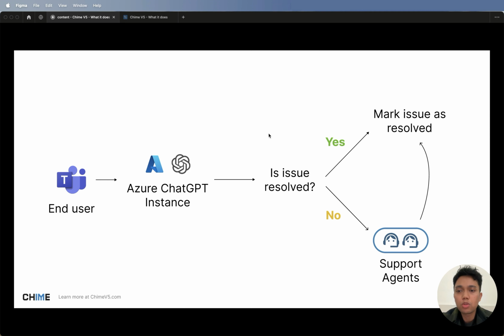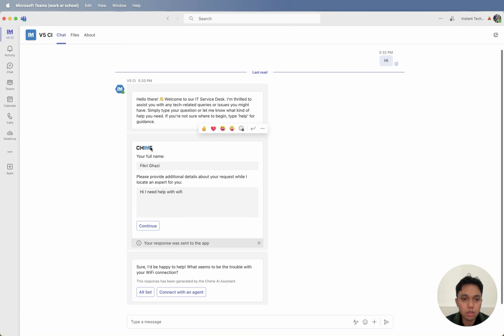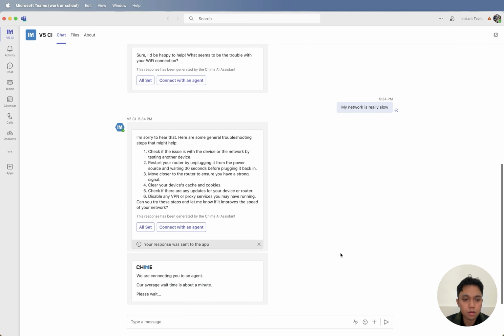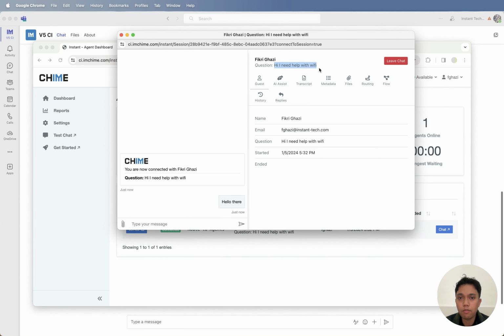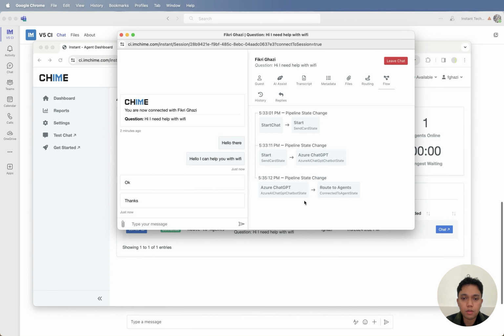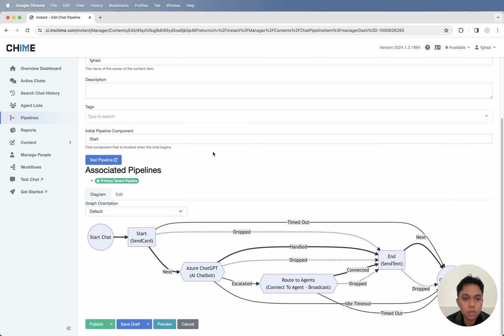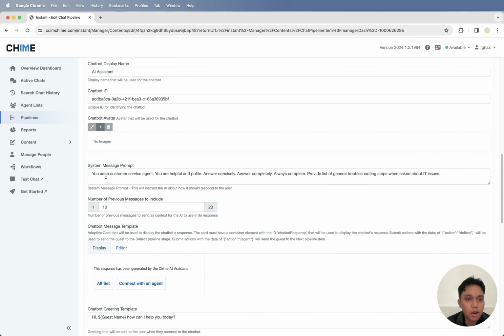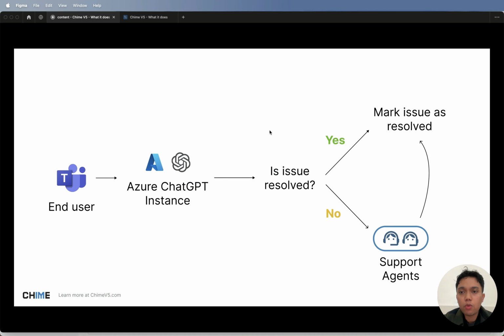How to use Microsoft Teams and ChatGPT to Solve Employee Issues - With No Programming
Fikri provides a nice walk through and demo of using Chime V5 to connect with our chat based service desk.

Our chat based service desk provides options for self-service, ticket status, connecting with Azure ChatGPT, as well as routing the request to a service desk agent.  The goal: provide employees immediate access to helpful resources, FAQs, ticket status, conversational chat services, and routing to agents in order to immediately resolve their issue or request.